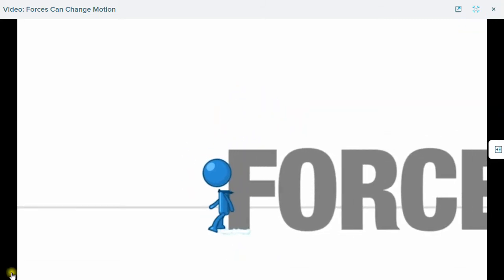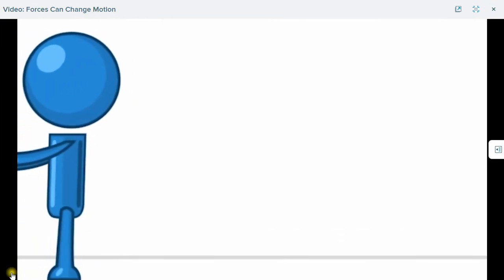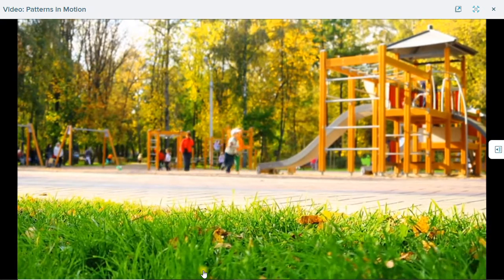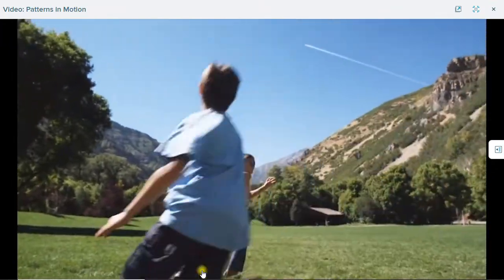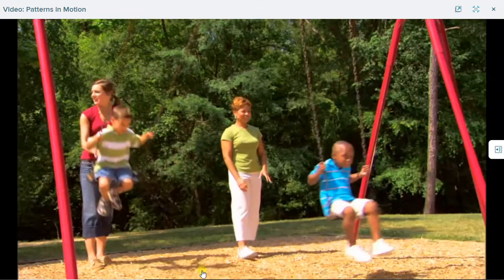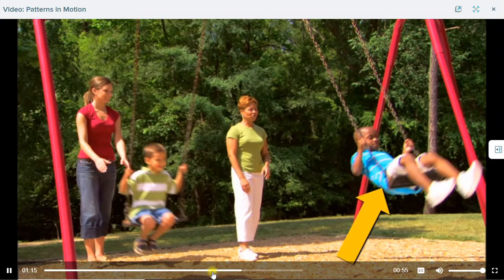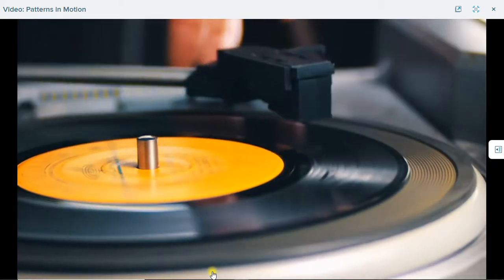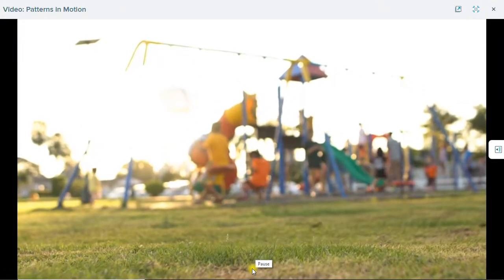FORCES AND MOTION read along aloud visual animation by McGraw Hill INSPIRE Science grade 3 KIDS ESL